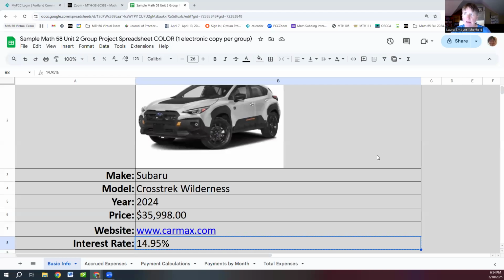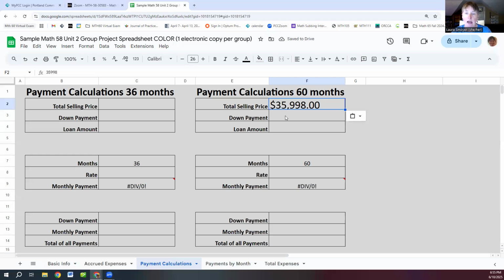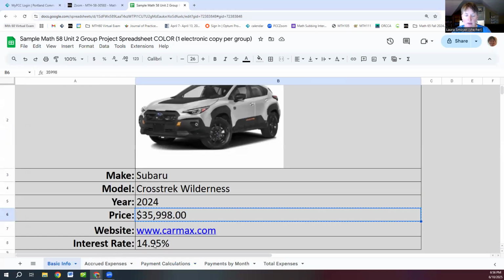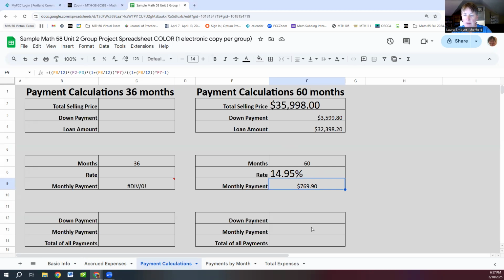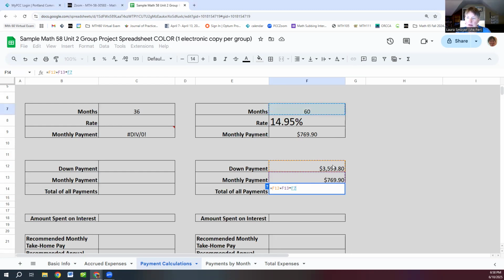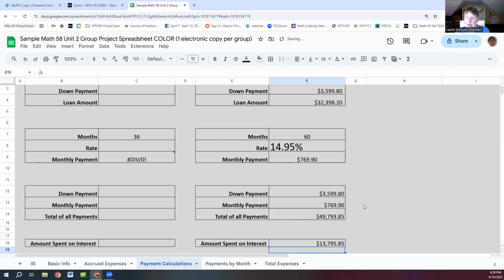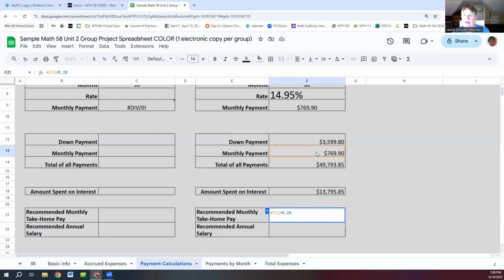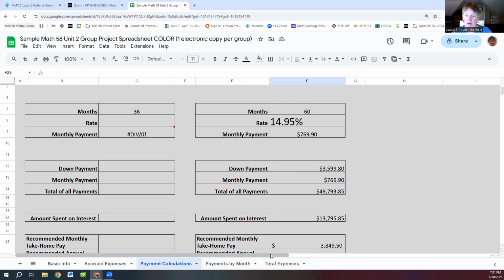Math 58 Group Project Payment Calculations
This video walks through how to fill out the Payment Calculations tab for the Math 58 Group Project